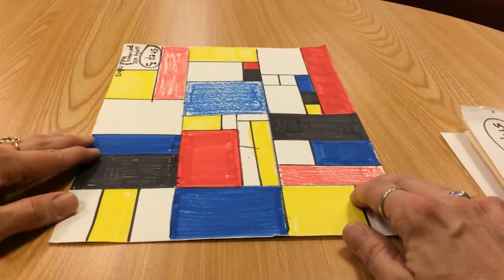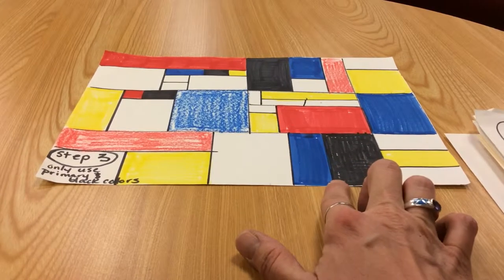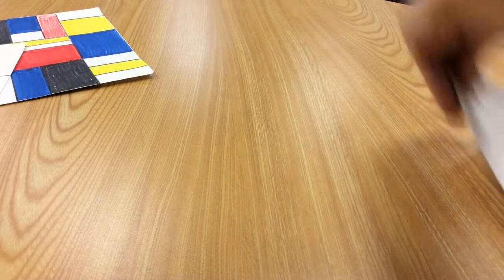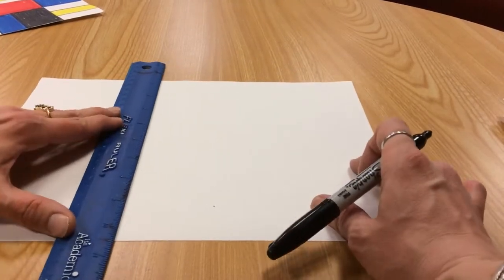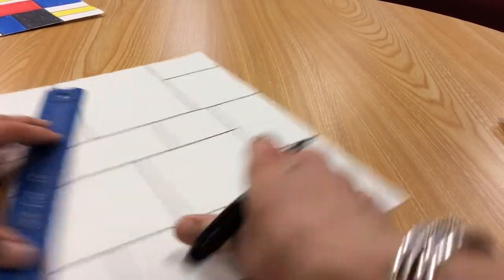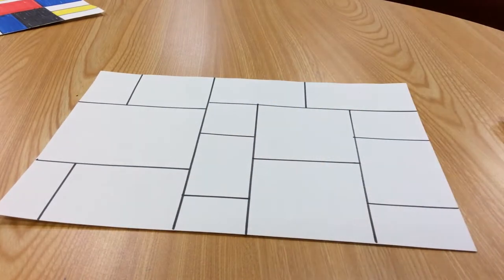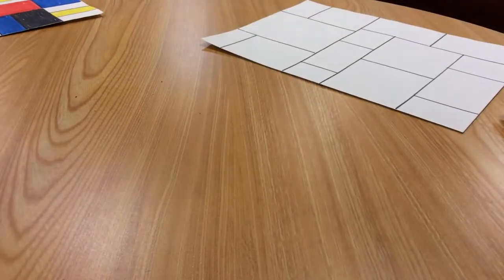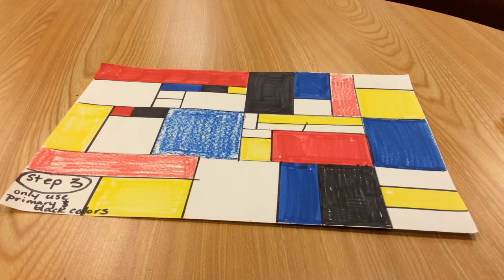Primary colors with Piet Mondrian!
Create a drawing like Piet Mondrian using only primary colors!